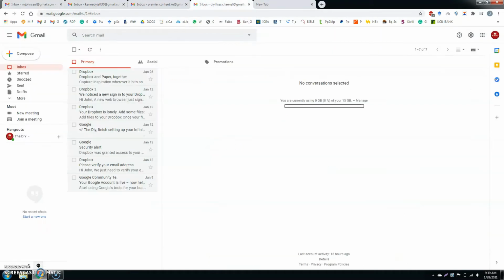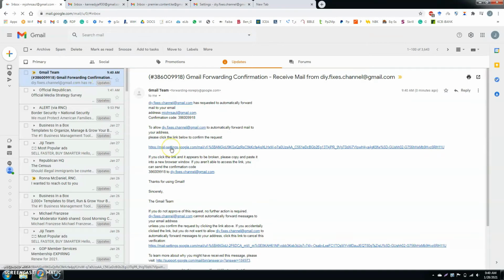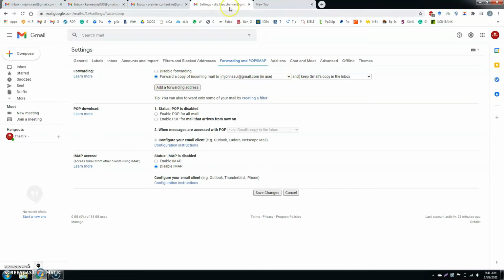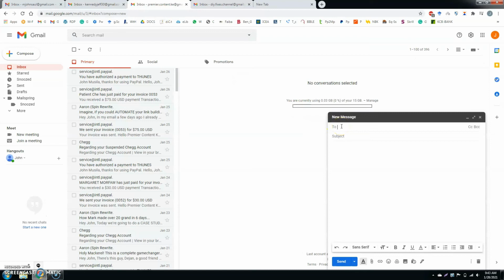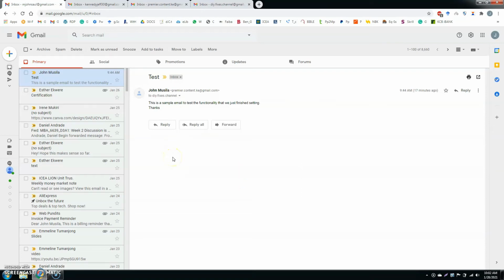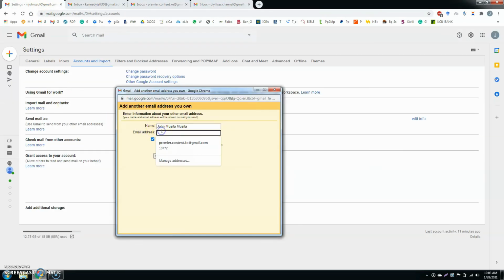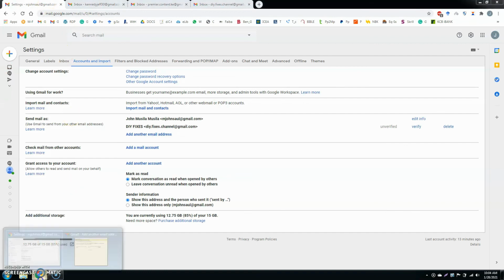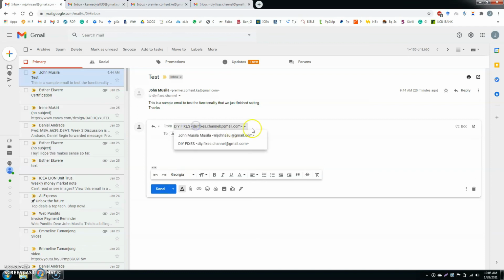Combine All Your Emails Into One Account || GMAIL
Learn how to consolidate all your gmail email accounts into one primary account for ease of management and correspondence.